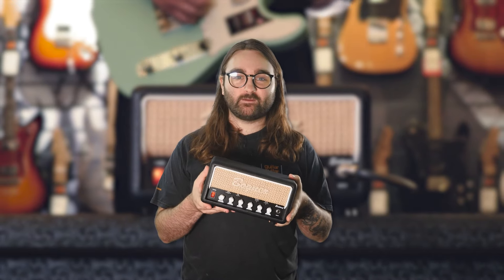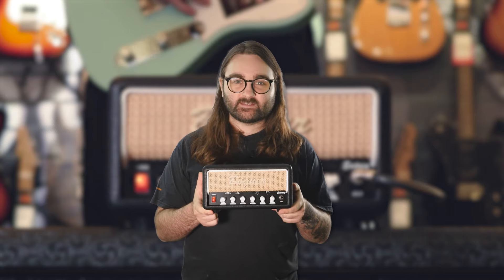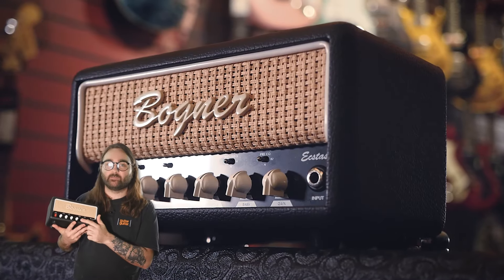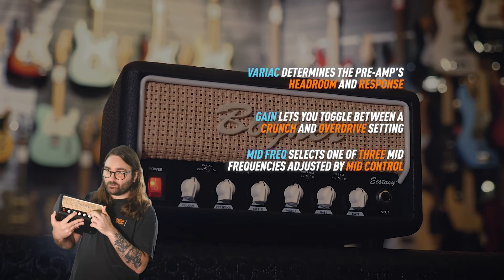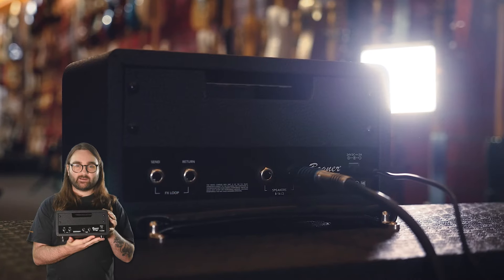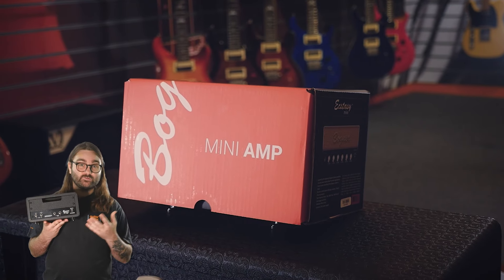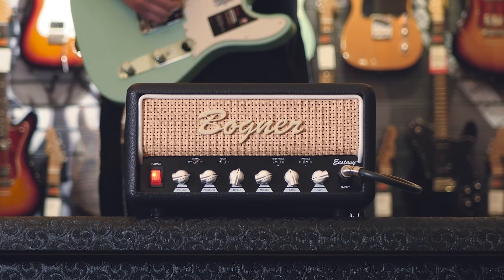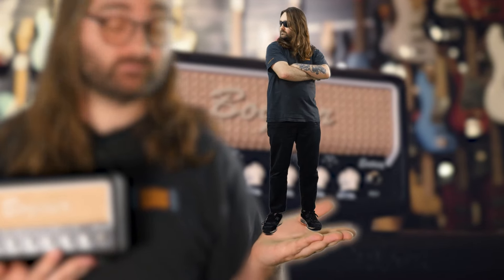FIRST LOOK at the new Bogner Ecstasy Mini Head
Today we're looking at the BRAND NEW Bogner Ecstasy Mini.

The Ecstasy Mini 30-watt amplifier captures the mystical tone of the now legendary red
channel, famous for its incendiary higher gain crunch and lead tones. The Ecstasy Mini Head
delivers a wide range of expressive tones from vintage overdrive to ripping modern high gain
with interactive controls and a wide array of tone shaping switches. Ideal for aggressive playing styles, the Ecstasy Mini amp boasts the outrageous heavy tones that get Bogner amps into the backlines of rock’s most notable players. The Mini’s compact size and weight and onboard effects loop makes the Ecstasy Mini perfect for the stage, home and studio.

Chapters 🎬
0:00 - Soundbite: Blues Rock Overdriven SG
1:26 - Introducing the Bogner Ecstasy Mini Head
2:06 - Bogner's Legacy & the Ecstasy's Tone
3:06 - Making the Ecstasy's sound obtainable
4:02 - Soundbite: Crunchy Tele Jam
5:50 - Can I use it at a gig?
6:35 - Diving into the Ecstasy Mini's features
7:40 - Soundbite: Super crunchy & groovy LP Special Jam
8:45 - What do the switches do?
10:15 - Quality of life features
11:18 - Does it do the job?
12:13 - Soundbite: Mellow Tele Jam - Light Crunch
13:18 - Final Thoughts - What do you think?

Let's get social... 🤘🎸